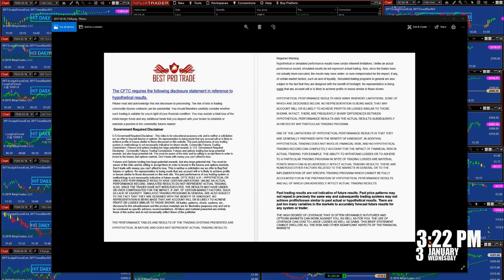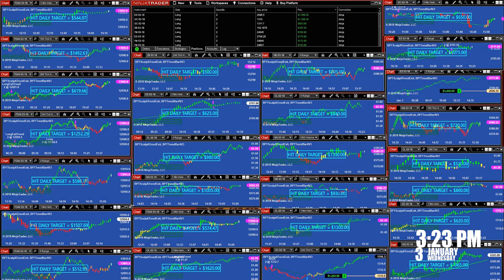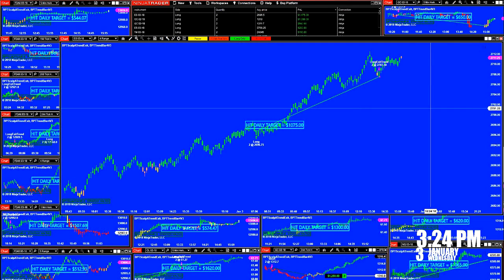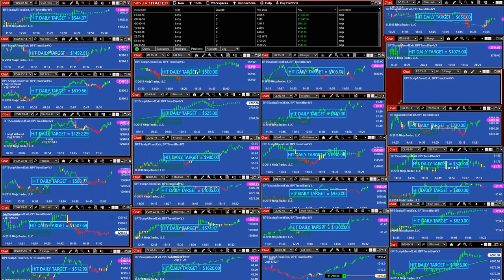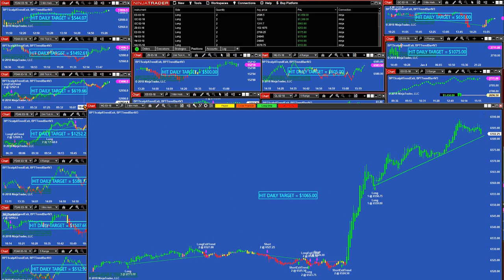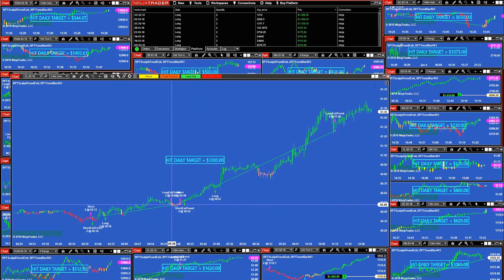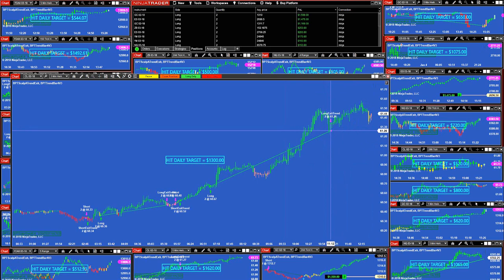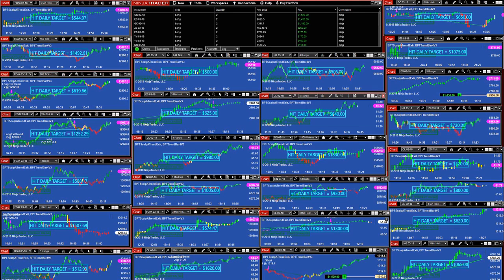best autotrader system futures trading ninjatrader EMini S&P, Crude Oil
Risk Disclosure